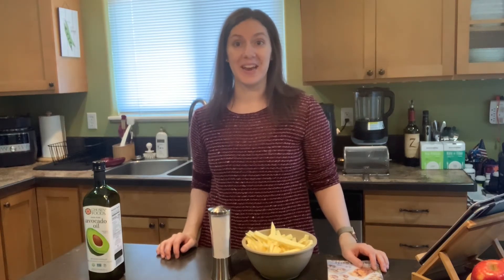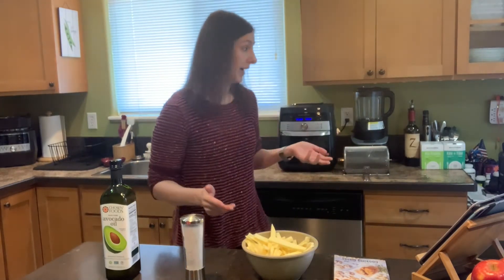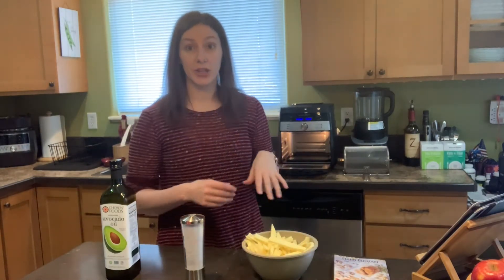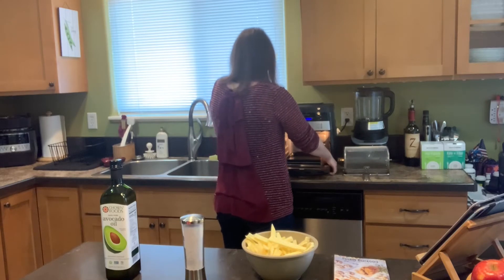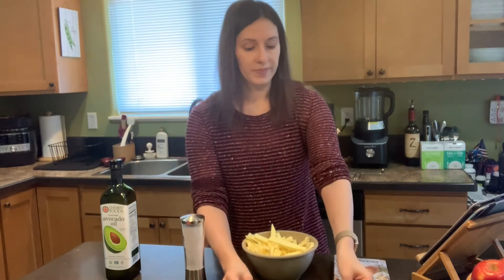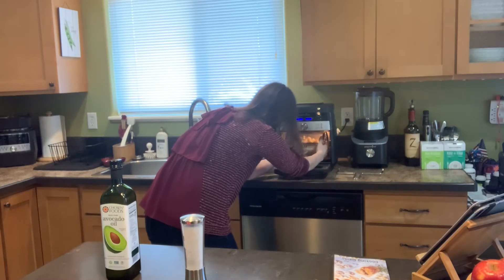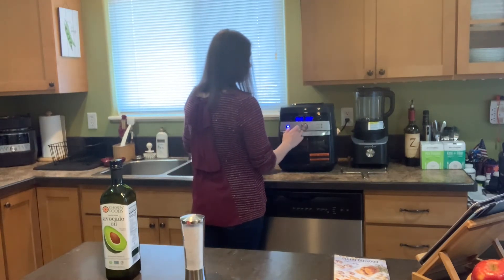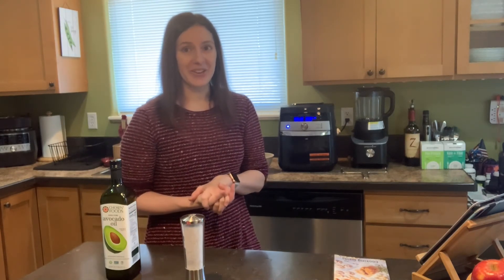Air Fryer Sweet Potato Fries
Making fries in Pampered Chef's Deluxe Air Fryer is so easy!